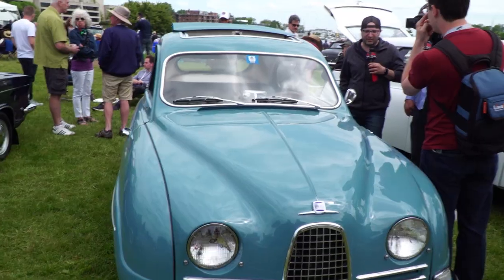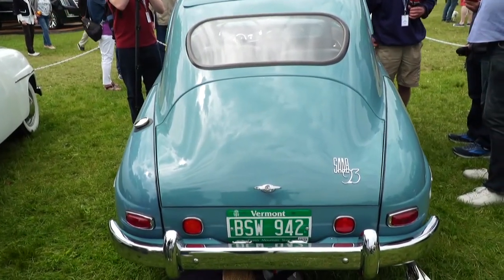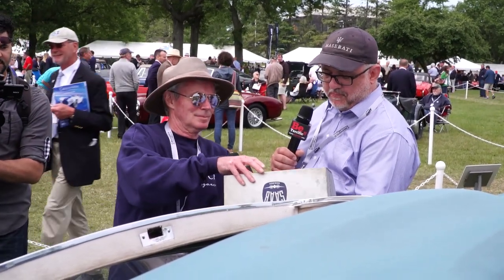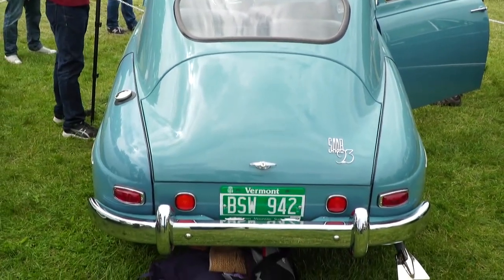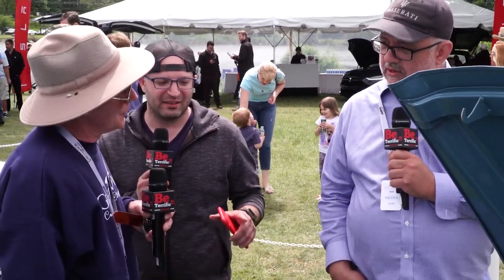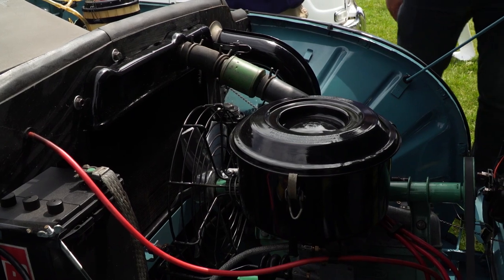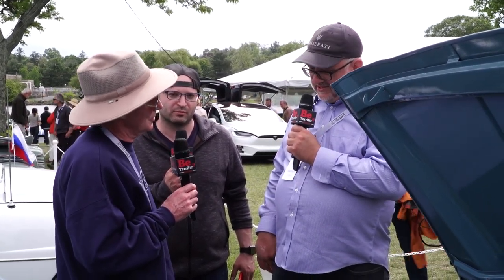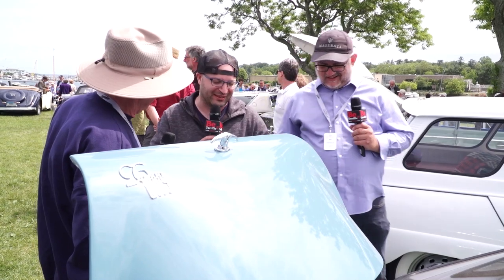1959 Saab 93B at the Greenwich Concours d'Elegance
We check out a 1959 Saab 93B at the Greenwich Concours d'Elegance